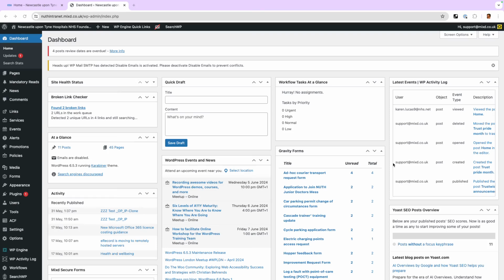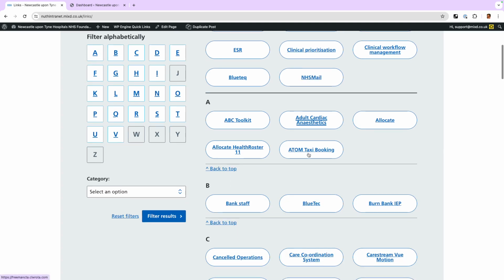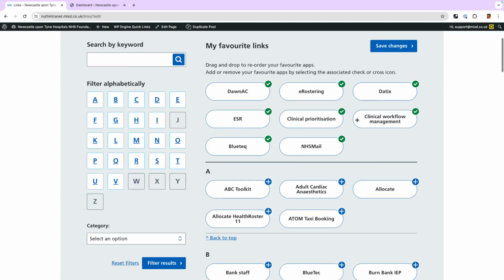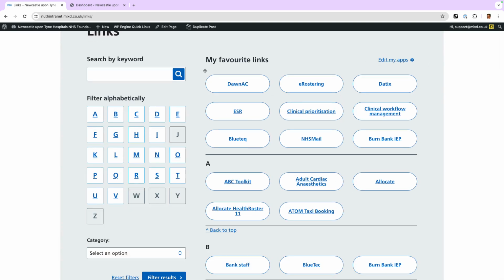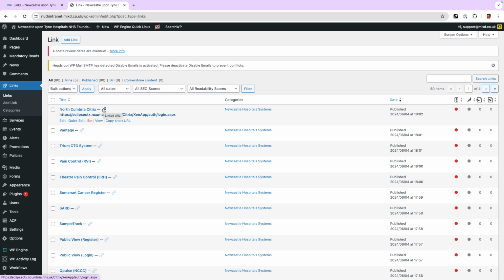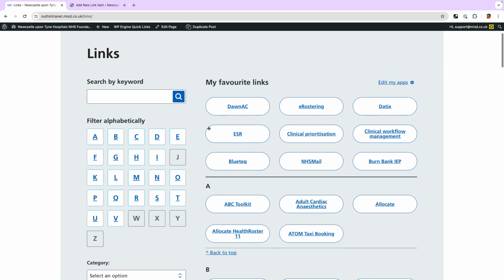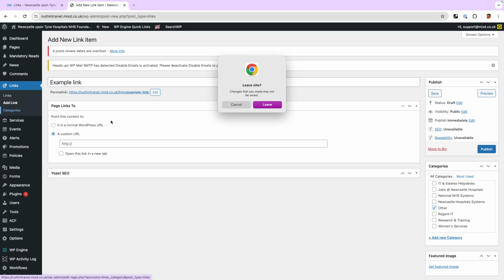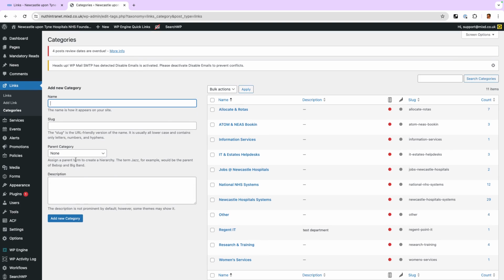NUTH Intranet Useful links